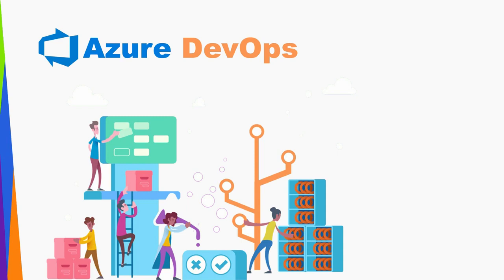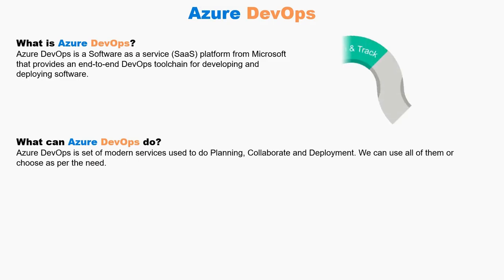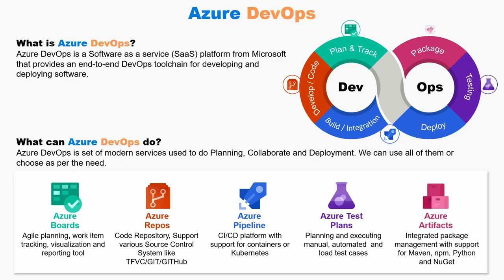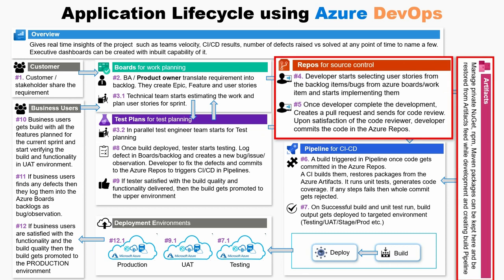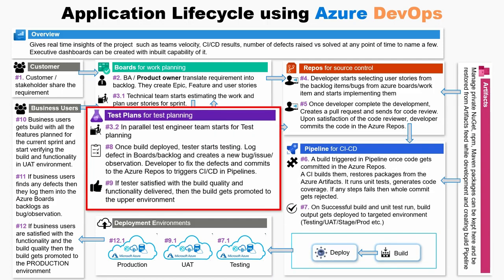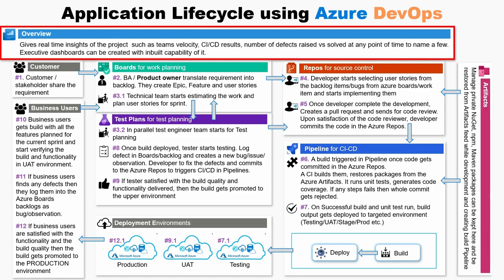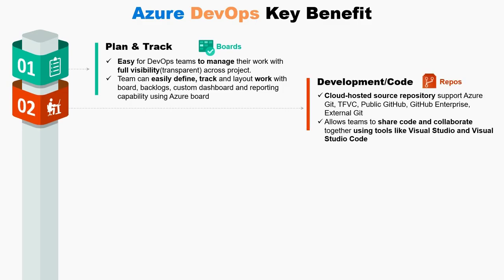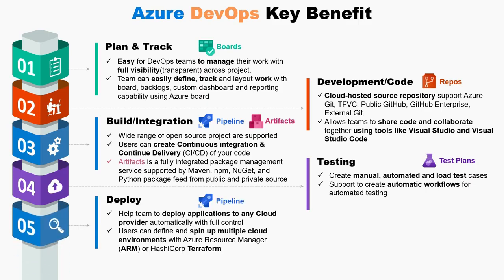Application Lifecycle using Azure DevOps : Beginner to Expert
In this Azure DevOps Tutorial, we are going to explore Azure DevOps and everything you need to know to understand Azure DevOps based on the role you are playing. In this video, we shall understand,

1. Azure DevOps Overview
2. What is Azure DevOps
3. What can Azure DevOps do? : Azure Boards, Azure Repos, Azure Pipeline, Azure Test Plan, Azure Artifacts
4. Waterfall Development life cycle
5. Application Life Cycle using Azure DevOps
6. Azure DevOps Key Benefit